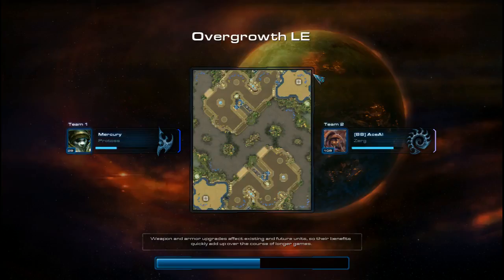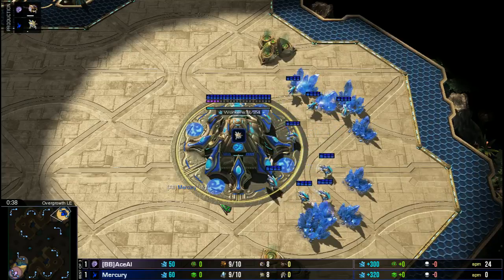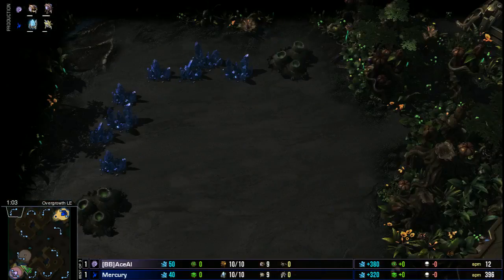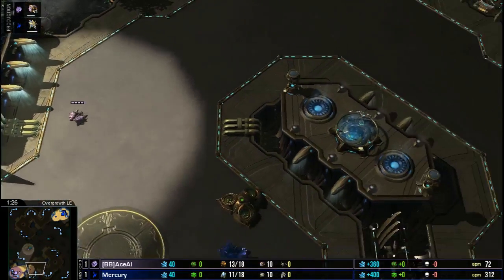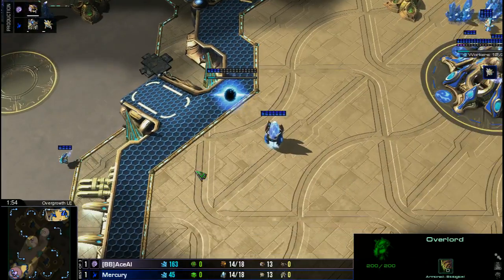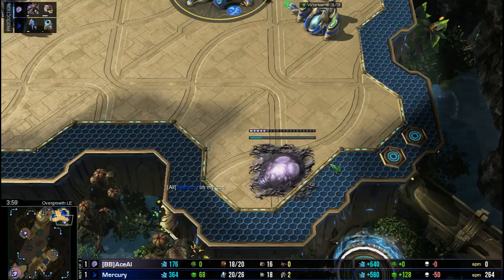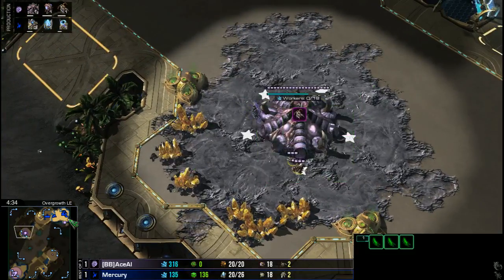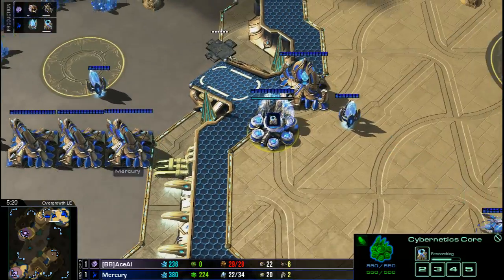Mercury vs AceAL 1 G3 -- Day[Knight] Showmatches